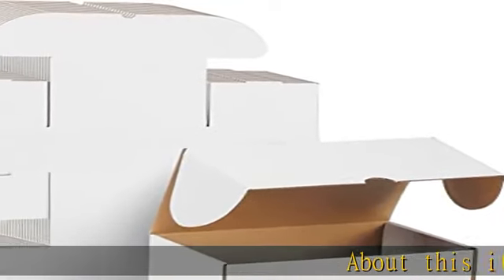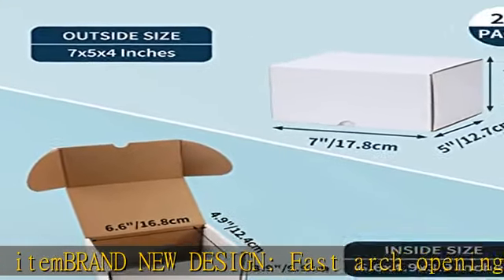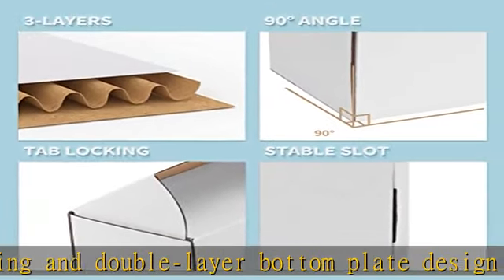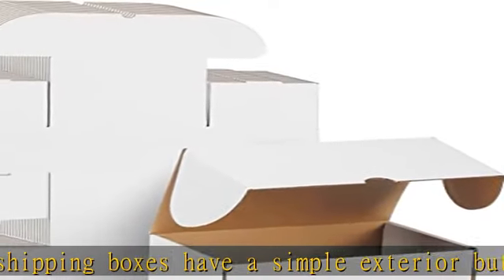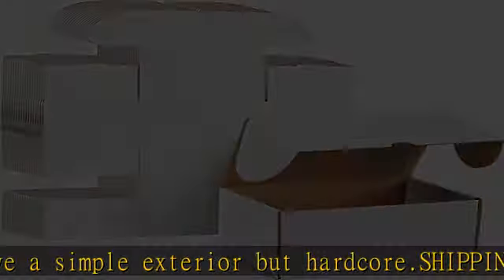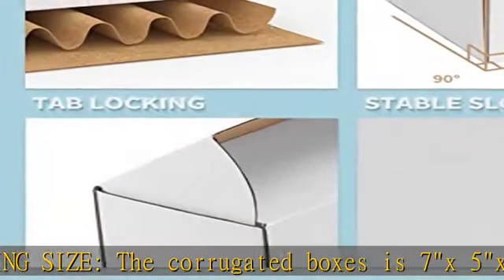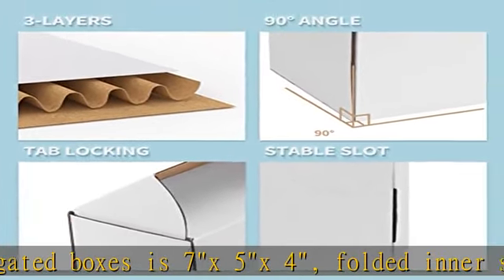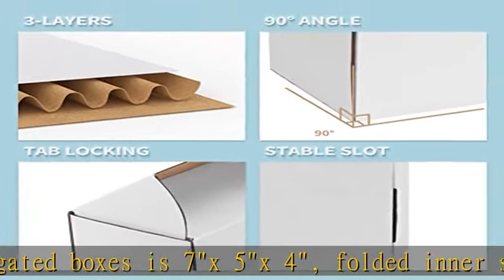WIFTREY 7x5x4 White Shipping Boxes 25 Pack for Small Business, Small Corrugated Cardboard Boxes for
WIFTREY 7x5x4 White Shipping Boxes 25 Pack for Small Business, Small Corrugated Cardboard Boxes for Mailing, Packing, Shipping